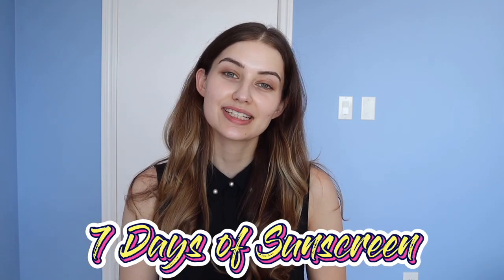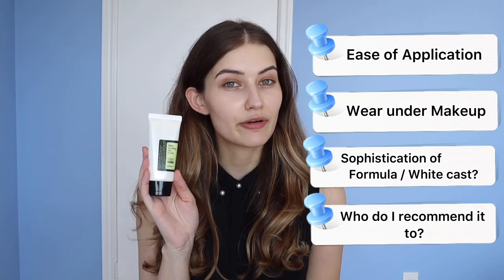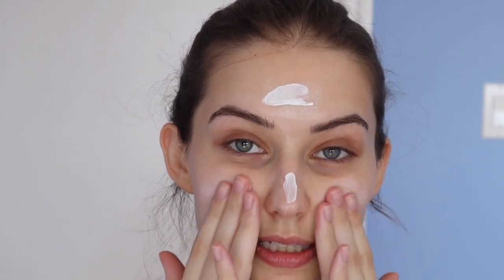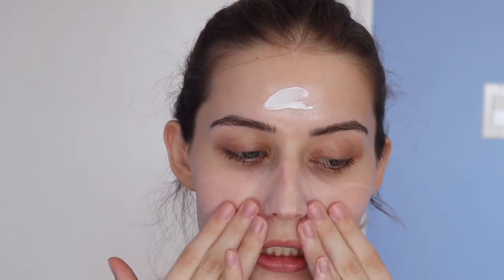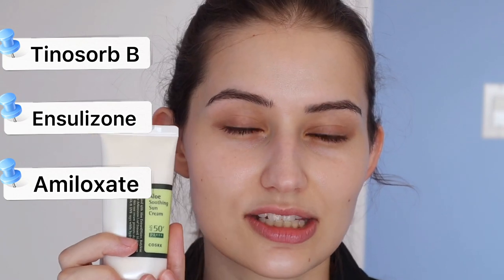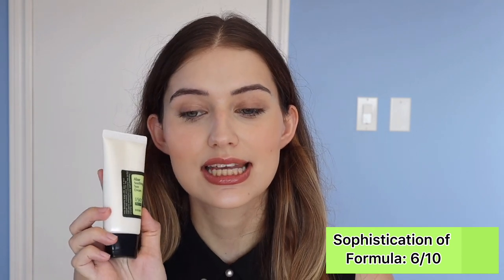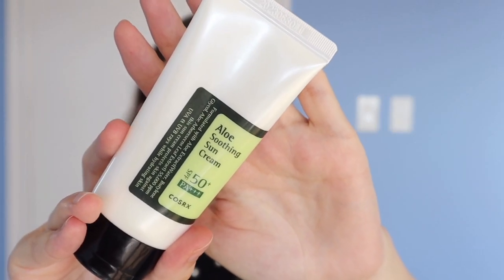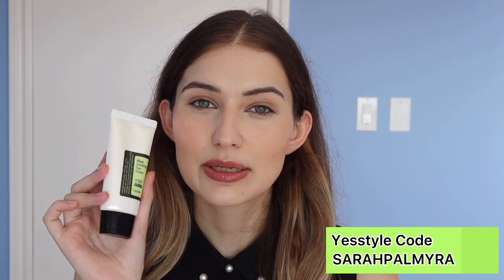7 Days of Sunscreen: Cosrx Sunscreen Review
EDIT: Apologies for the error! I totally misread the ingredients and somehow conflated the snail mucin in Cosrx's snail mucin essence that I had been researching before filming into this review. This sunscreen DOES NOT contain snail mucin. That being said I still love it! Hey youtube fam! Really excited to bring you day 3 for 7 days of sunscreen. Today’s video will be a review and demo of the cosrx aloe soothing sun cream SPF 50 PA+++. I also wanted to say a HUGE thank you to all of you who have supported me on Youtube, Instagram, and TikTok! I can’t thank you enough!

PRODUCTS MENTIONED:
Cosrx Aloe Soothing Sun Cream SPF 50 PA+++ $11-13